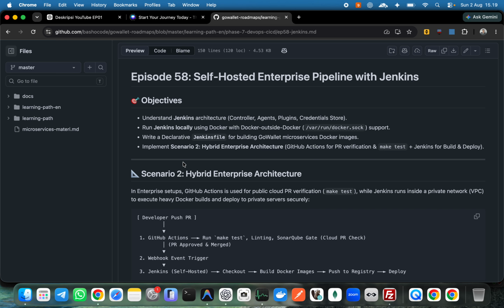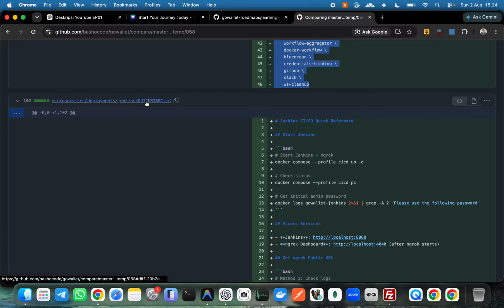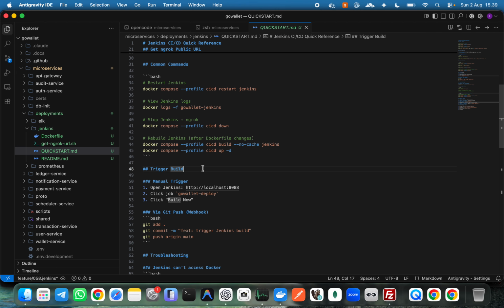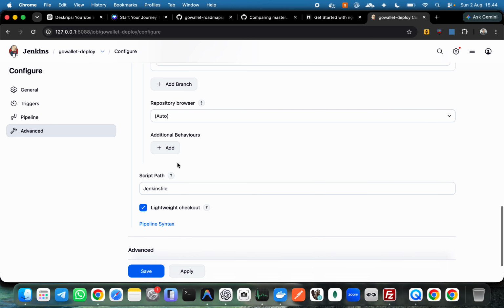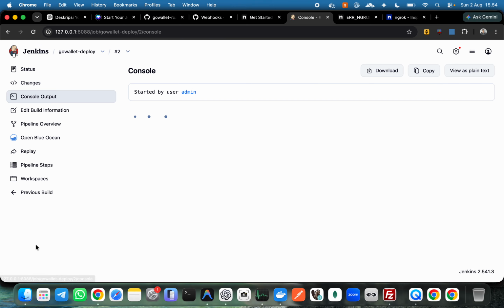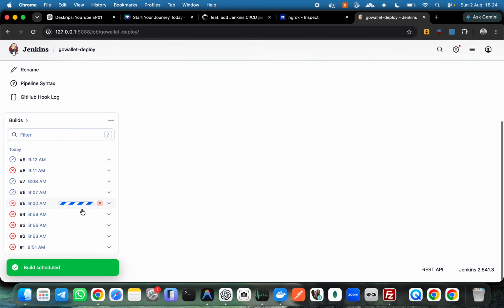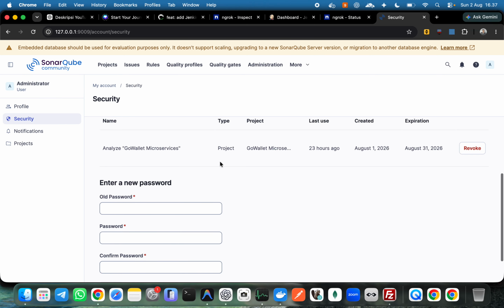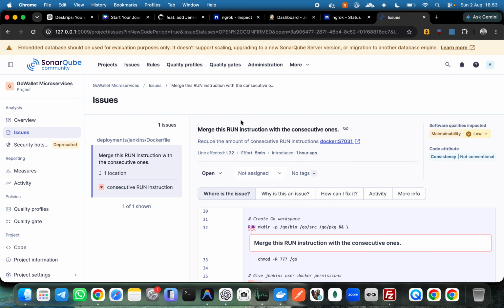Golang Microservices Full Course #58 - Jenkins for Self-Hosted Enterprise Pipeline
# Build a Wallet App with Go – EP58: Self-Hosted Enterprise Pipeline with Jenkins

In Episode 58, we'll build a **self-hosted CI/CD pipeline** using **Jenkins** and integrate it with our existing GitHub Actions workflow. While GitHub Actions handles pull request validation, Jenkins will perform Docker builds and deployments inside a private infrastructure, following a common enterprise architecture.

You'll learn how to run Jenkins locally with Docker, configure Docker-outside-Docker (DooD), write a Declarative `Jenkinsfile`, build Docker images for Go microservices, and trigger deployments automatically through GitHub Webhooks.

* Understanding Jenkins architecture
* Jenkins Controller, Agents, Plugins, and Credentials
* Running Jenkins with Docker
* Docker-outside-Docker (DooD)
* Writing Declarative Jenkins Pipelines
* Building Go microservice Docker images
* Deploying applications with Docker Compose
* Triggering Jenkins using GitHub Webhooks
* Integrating GitHub Actions with Jenkins
* Enterprise CI/CD architecture and deployment workflows

By the end of this episode, your Wallet application will have a production-style deployment pipeline where GitHub Actions validates code quality and Jenkins performs secure Docker builds and deployments inside a private environment. This hybrid workflow is widely used by enterprise organizations that separate cloud-based CI from internal deployment infrastructure.